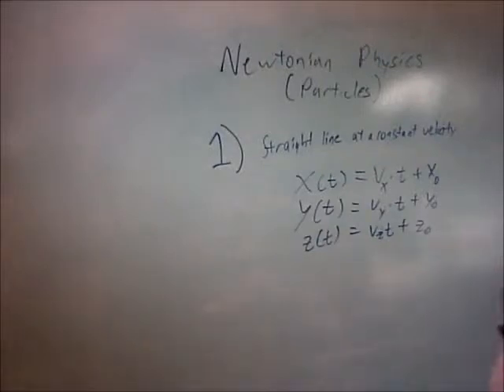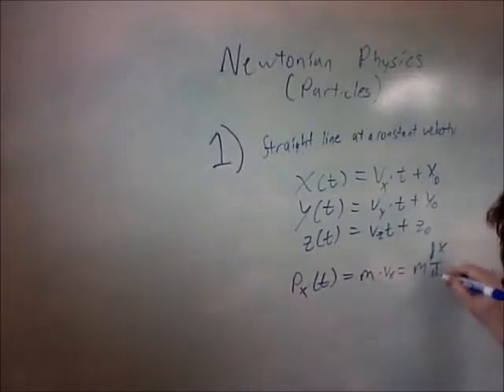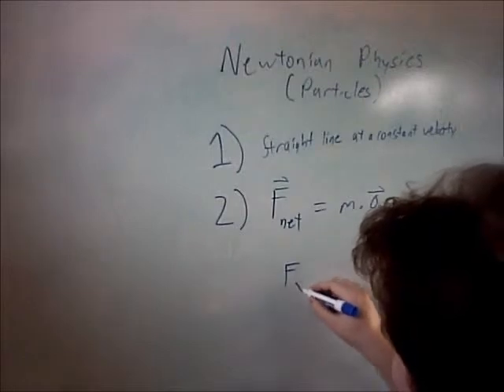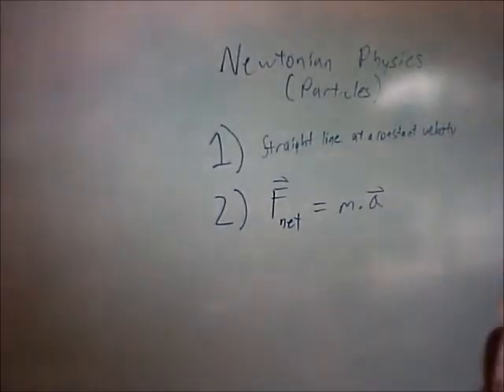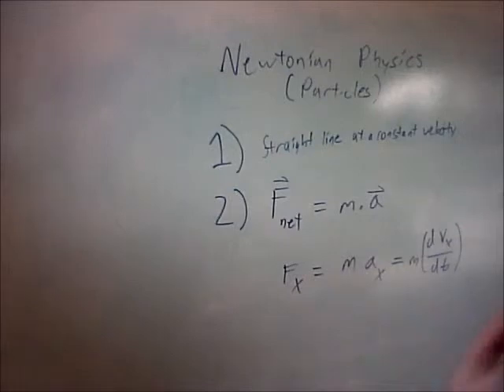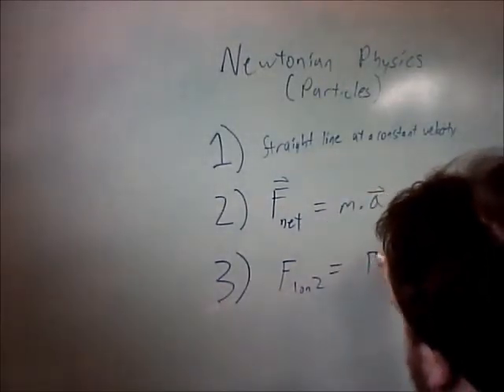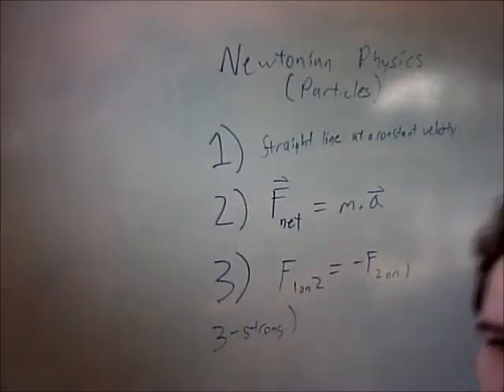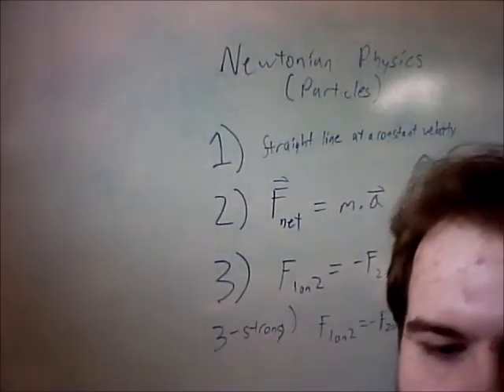Classical Mechanics I Part 5